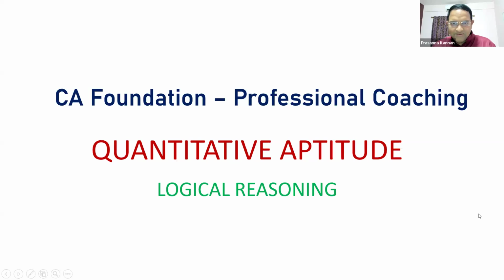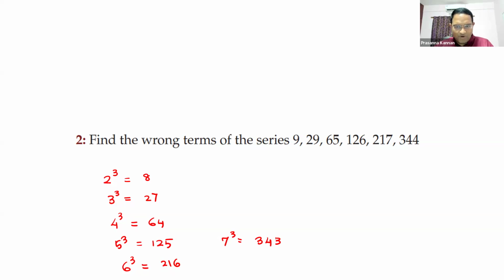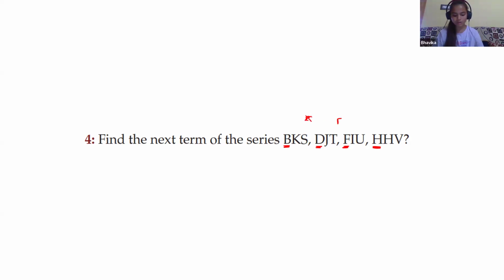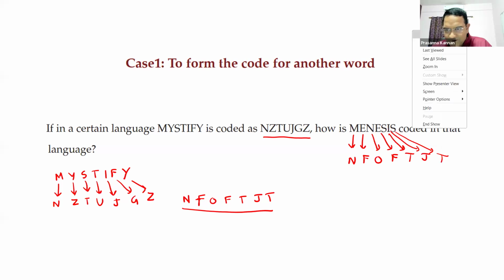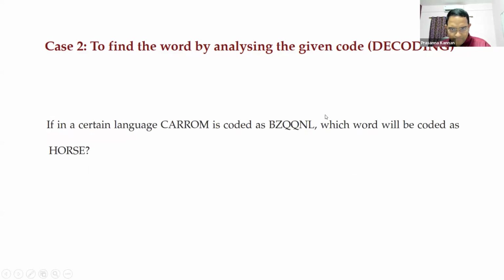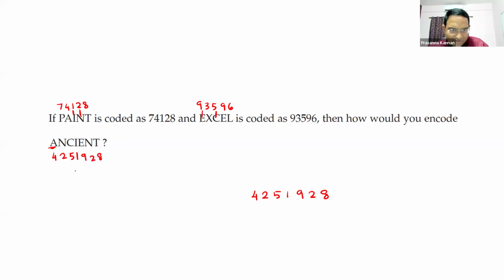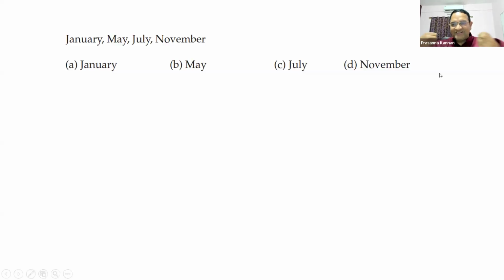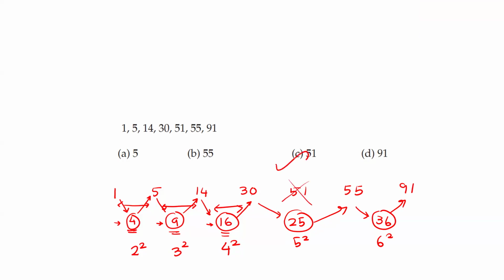CA Foundation - Quantitative Aptitude Class by Prof Prasanna Kannan sir, CAM Education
CA Foundation - Quantitative Aptitude Class by Prof Prasanna Kannan sir, CAM Education - Logic and Reasoning - Alphabets , Numbers , Odd Man Out